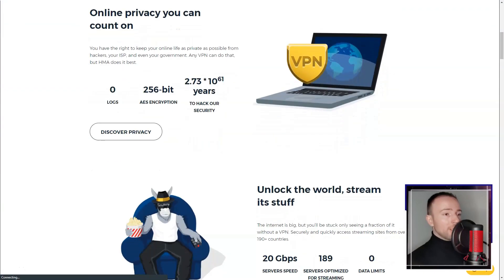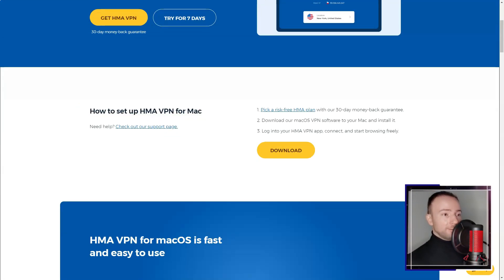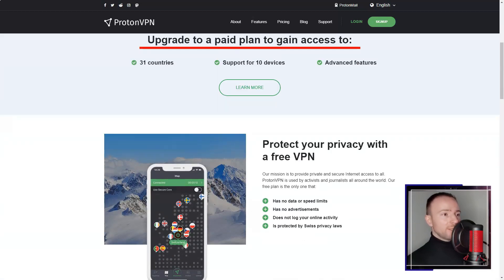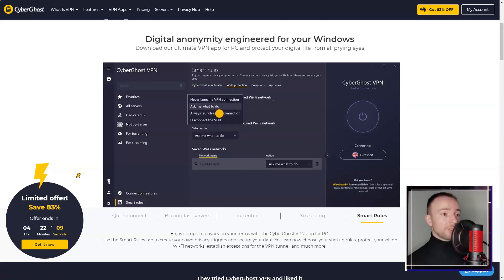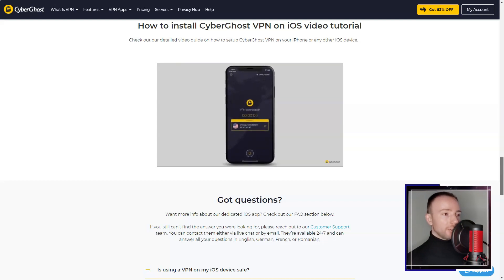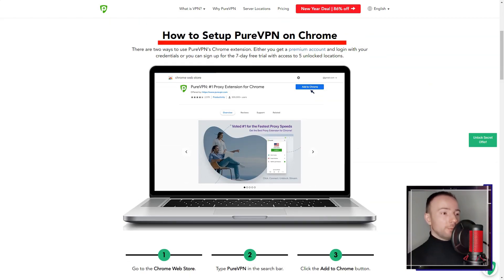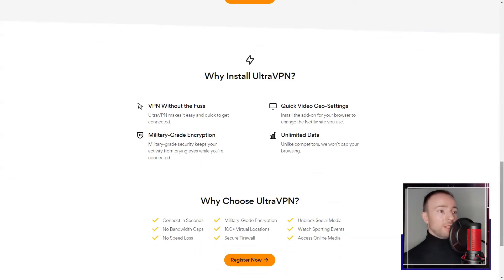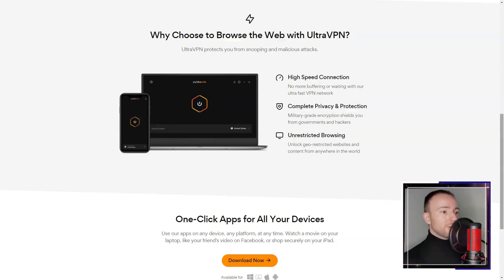Top 5 VPN Services for Speedy & Safe Browsing in 2024!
🔒 Welcome to the Ultimate Guide on the Top VPN Services for Speedy & Safe Browsing in 2024! 🔒

In today's digital age, protecting your online privacy and accessing the web securely and swiftly is more important than ever. This comprehensive video dives deep into the best VPN services that promise to elevate your internet experience in 2024. Whether you're streaming, gaming, or just browsing, we've got you covered with the top picks that blend speed, security, and reliability.

🌐 Video Content Highlights:

- Introduction to VPNs: Understand the critical role of VPNs in today's internet landscape.
- Top VPN Services Reviewed: Get an in-depth look at each recommended VPN service, including features, pricing, and user experience.
- Speed Tests: Witness real-time speed tests to see which VPNs deliver the fastest connections without compromising security.
- Security Features: Explore the advanced security features that set these VPNs apart from the rest.
- User Privacy: Learn how these top VPNs protect your privacy and keep your data secure.
- Ease of Use: Find out which VPNs offer the most user-friendly interfaces for hassle-free browsing.
- Expert Recommendations: Get our top picks for various needs - from streaming to torrenting and everything in between.

💡 Why Trust Our Recommendations?

Our selections are based on rigorous testing, user reviews, and the latest technological advancements in VPN services. We aim to provide you with the knowledge to choose the best VPN service that fits your specific needs in 2024.

Your support helps us create more content like this!

Dive into the world of secure and speedy browsing with our expert guide on the top VPN services for 2024. Don't compromise on your online safety and performance. Watch now to unlock the full potential of the internet, safeguarded by the best VPNs on the market!